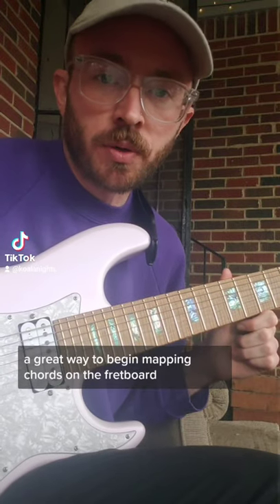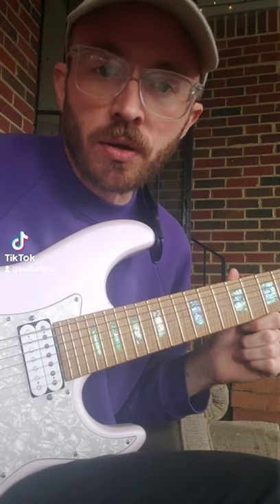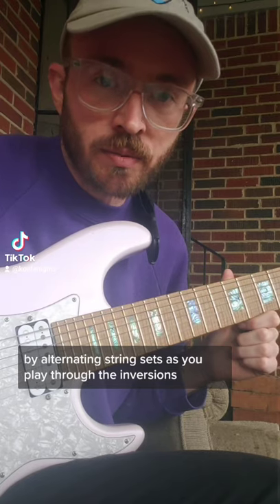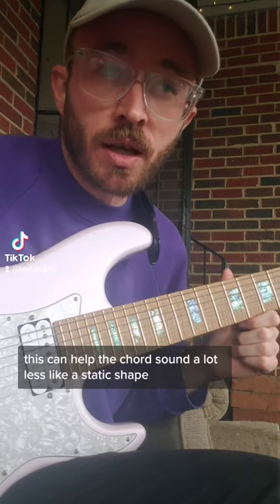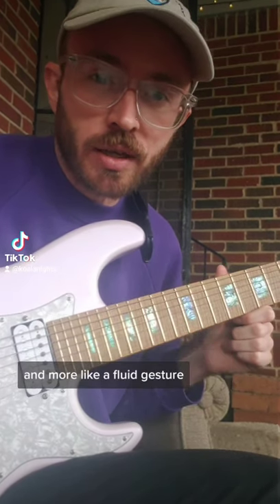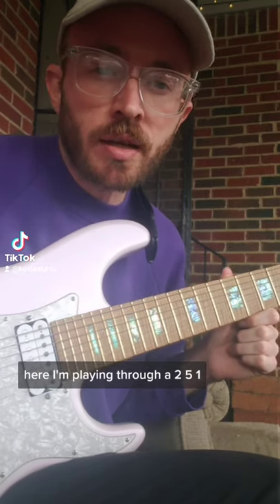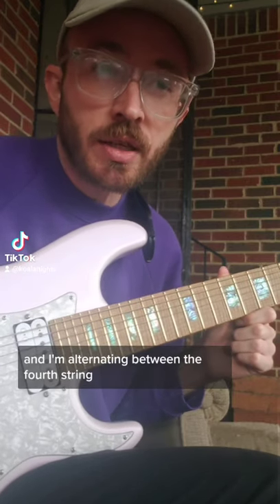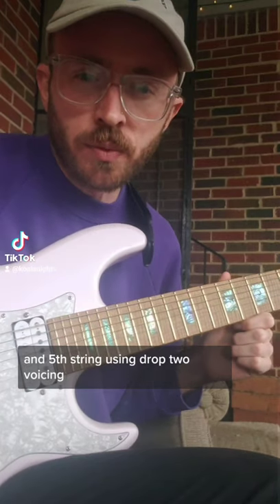Chord Daddy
Chord Daddy 🎶👨made you some content . Keep those chords fluid 🌊 🖌️🎨. Try it! This is also great for developing your ear and hearing the unique properties of each voice. Notice how I'm voice leading to the closest voicing of the next chord. Try with popular progressions and jazz standards. for an instructional video on this and hit me up for lessons. The charts are chopped up from jazz-guitar-licks.com